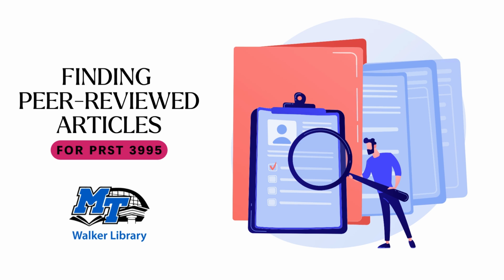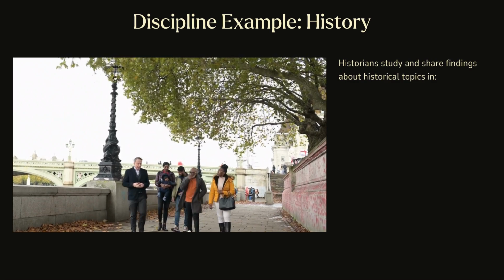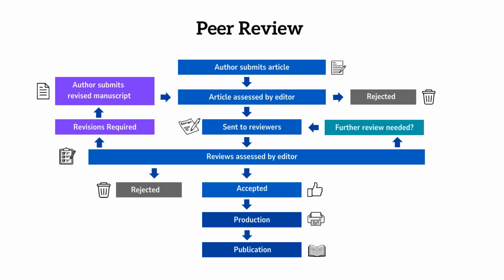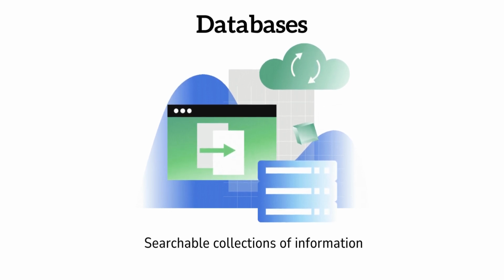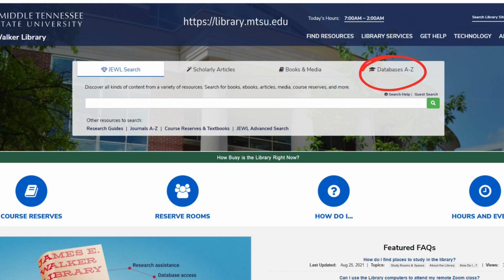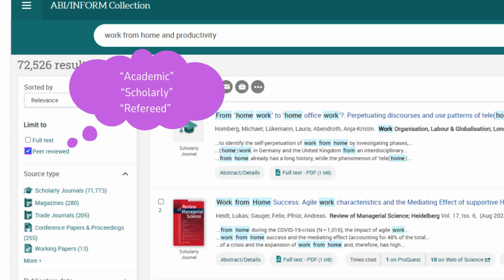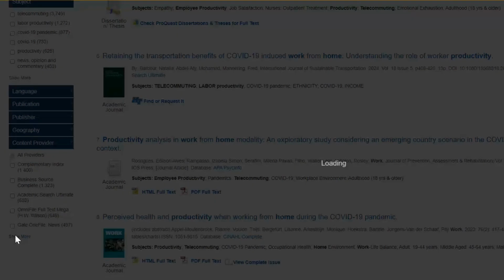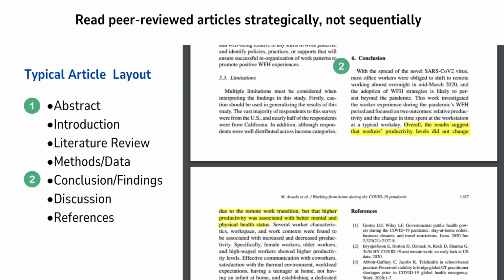Finding Peer Reviewed Articles for PRST 3995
This video teaches you key concepts, definitions and methods for finding peer reviewed articles for your chosen topic and disciplines in PRST 3995. See the research guide for this course

Part 1: Defining Terms
00:30 Defining "Discipline"
01:14 Defining "Journal"
02:03 Defining "Peer review"
02:50 Defining "Database"
Part 2: Searching within Specific Disciplines
03:43  Sample search in a Business Database (ABI/Inform)
Part 3: Searching Across Multiple Disciplines
05:06 Searching in the Scholarly Articles tab
Bonus Tips
06:08 Use the Citation button in databases
06:22 How to read a peer-reviewed article strategically
06:48: How to get help